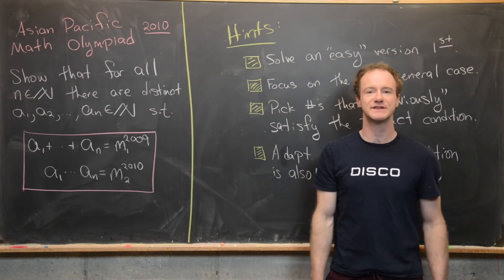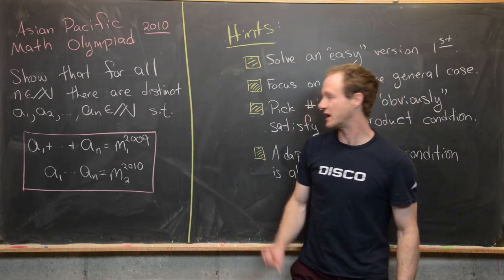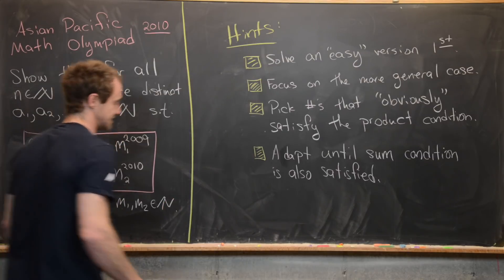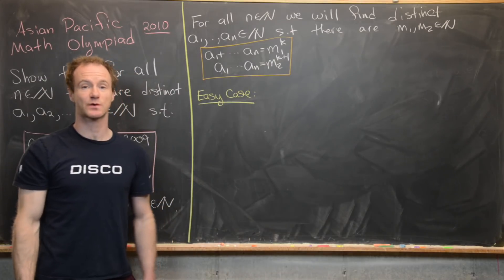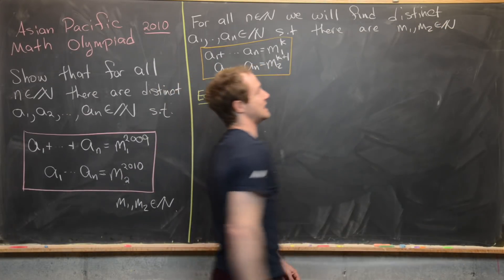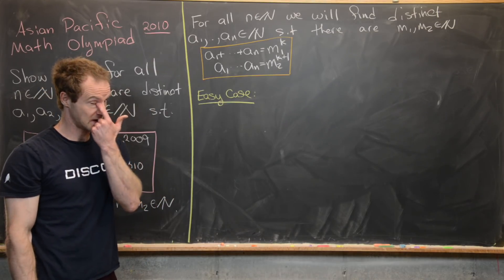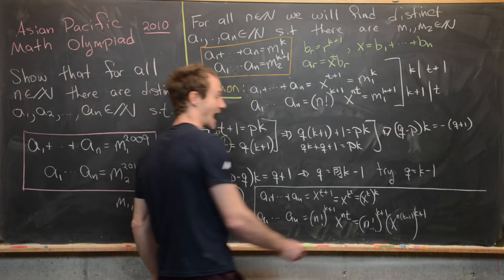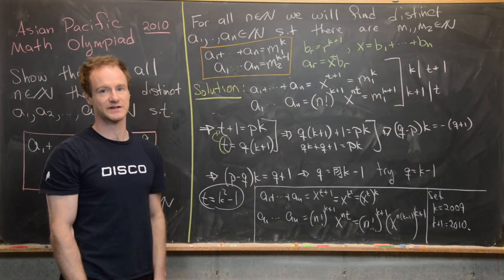Asian Pacific Mathematical Olympiad | 2010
We solve a number theory problem from the 2010 Asian Pacific Mathematical Olympiad.

Differential Forms: